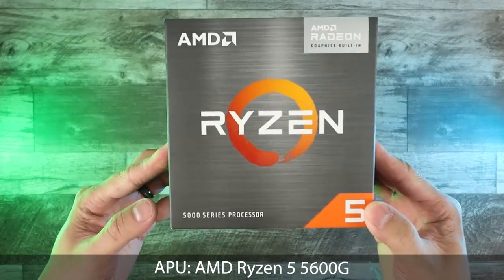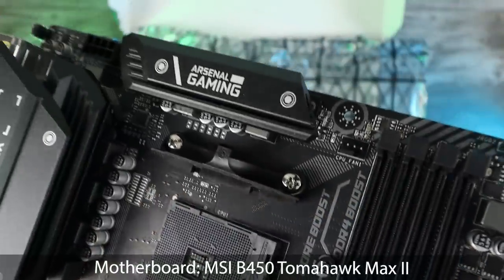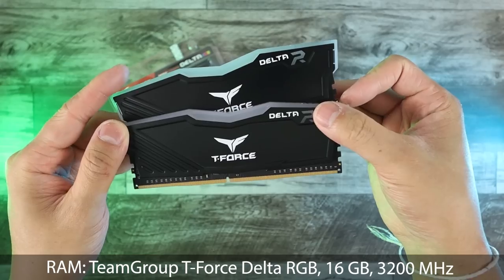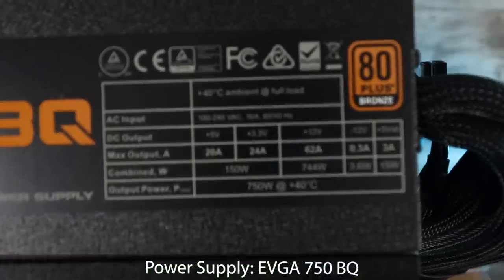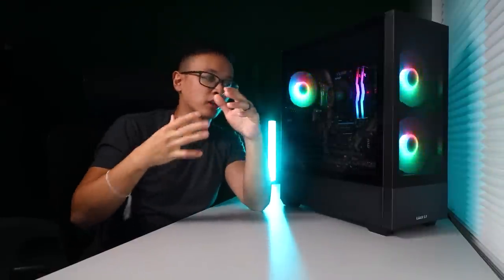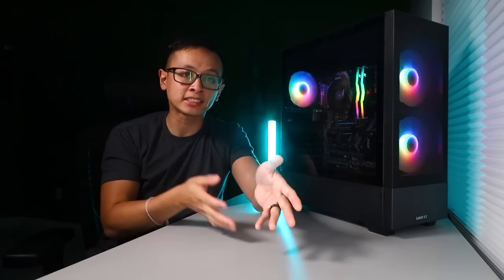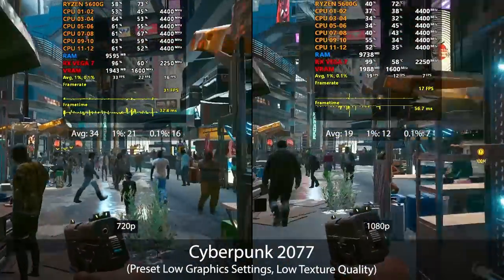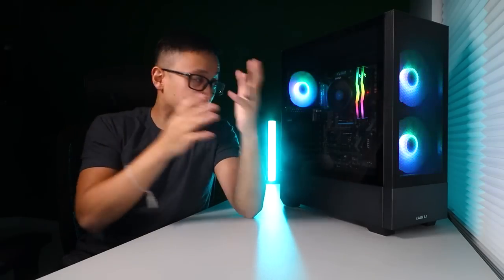Best $600-$700 Budget Gaming PC You Can Actually Build! (2021)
New Customers Exclusive – Get a FREE 240gb SSD at Micro Center

AMD Ryzen 5 5600G
MSI B450 Tomahawk Max II
TeamGroup T-FORCE Delta RGB 16GB
Inland Premium 1TB SSD
EVGA 750 BQ
Lian Li Lancool 205 Mesh

Mailing Address:
Danny Le